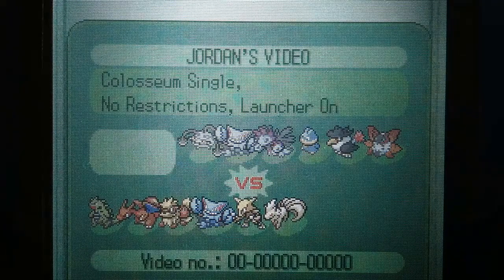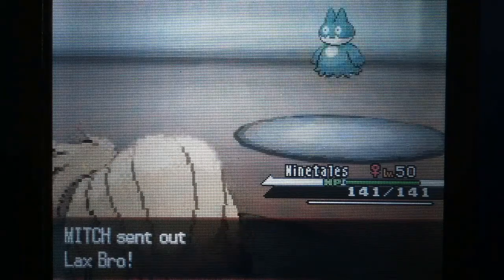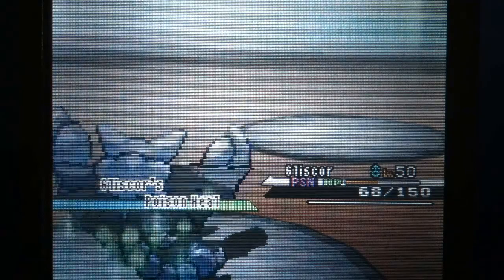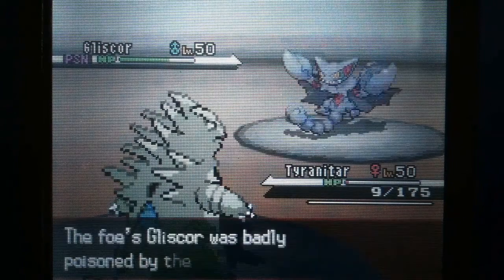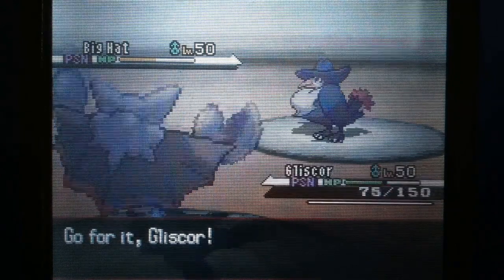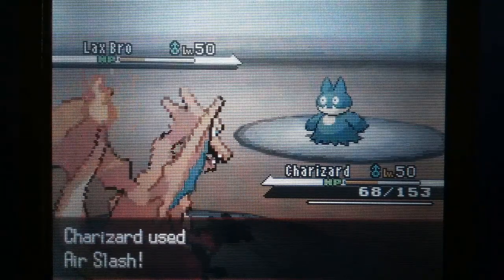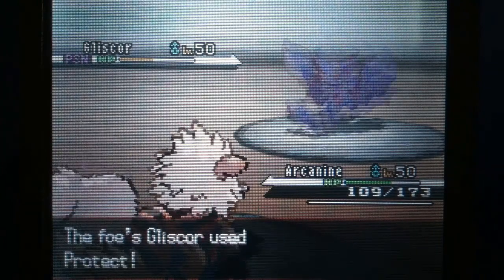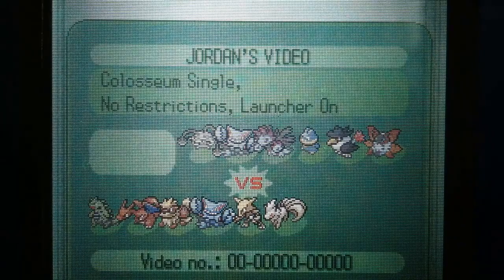Pokemon Black and White Wifi Battle Narrated #2 - THE NITE